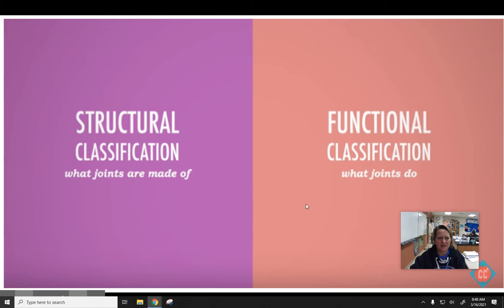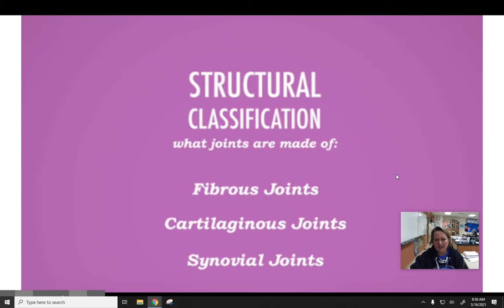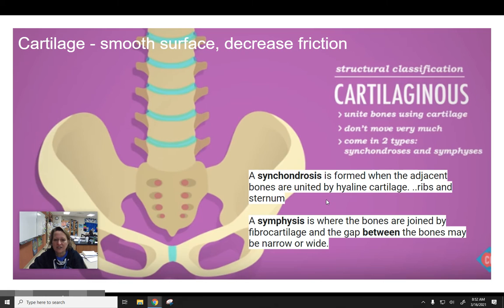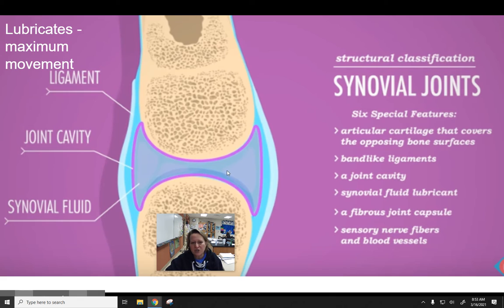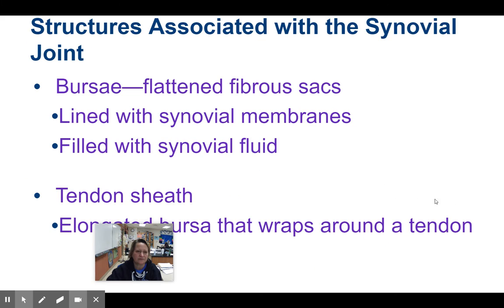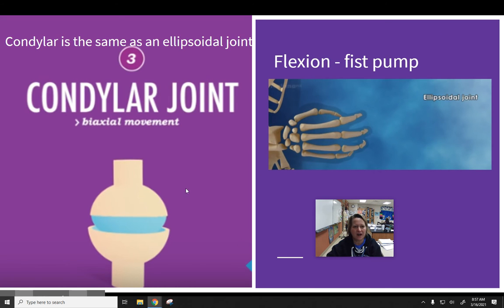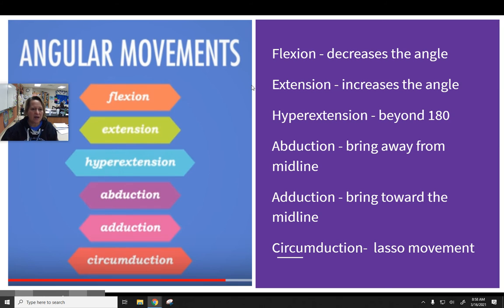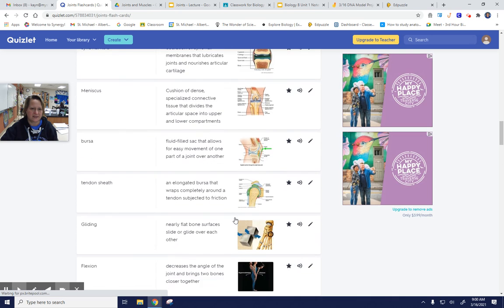Joints notes Mar 16, 2021 9:00 AM